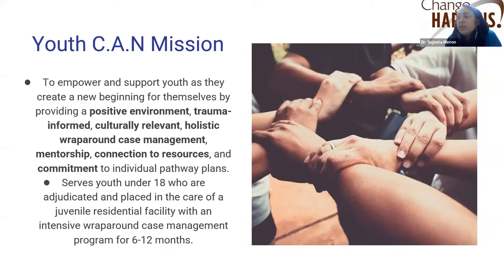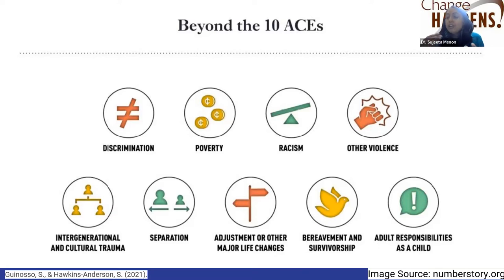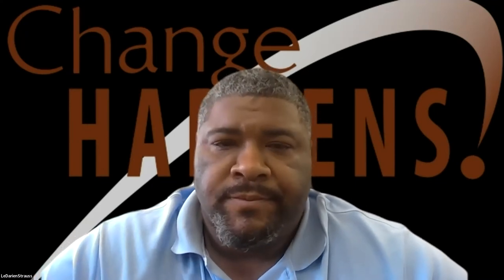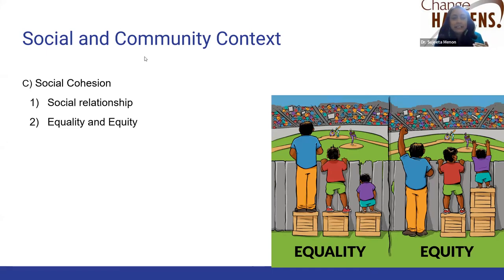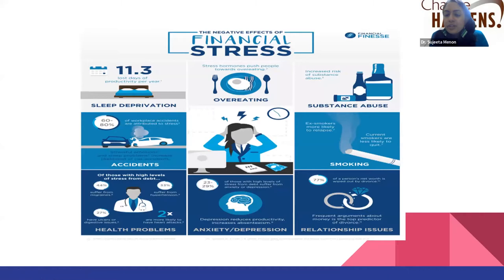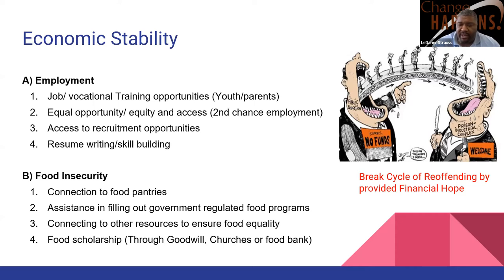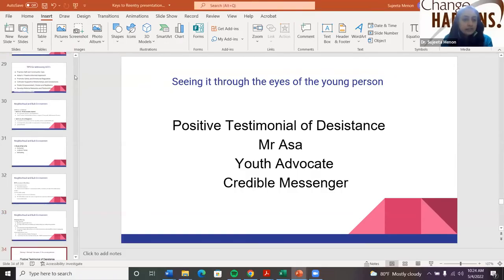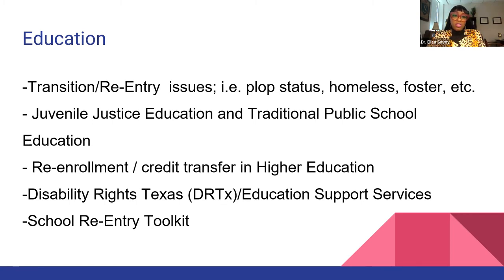Keys to Successful Reentry training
Keys to successful reentry for youth.